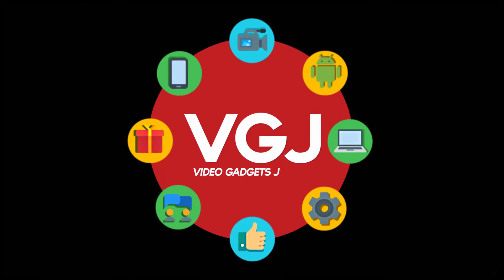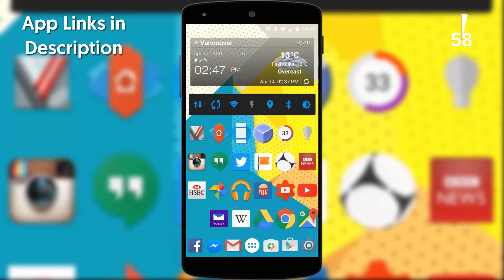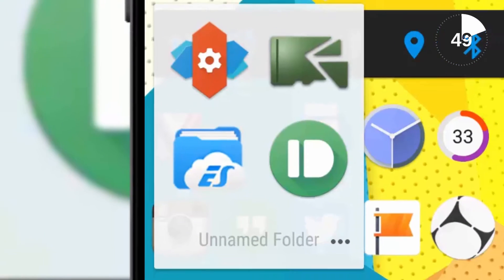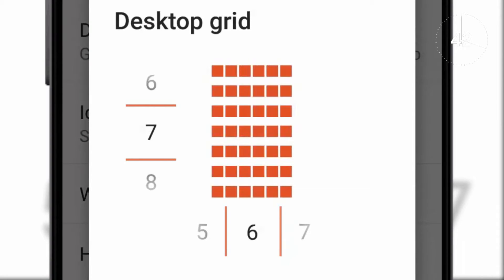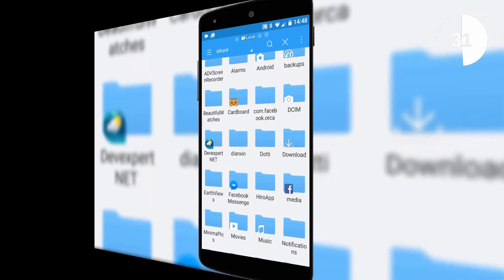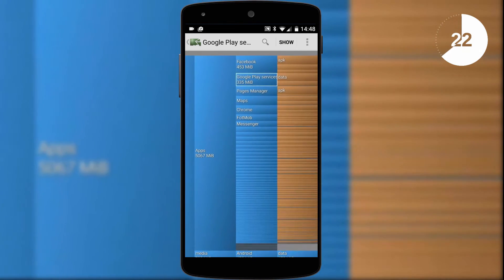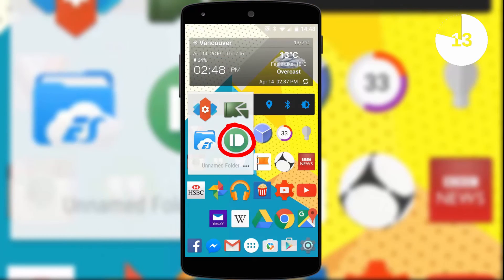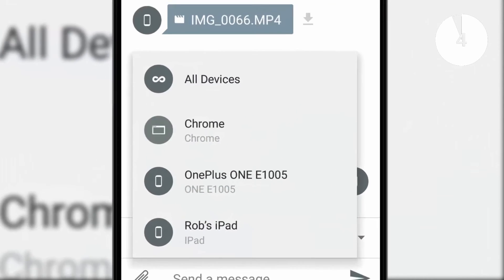What's on my Android Smartphone: Episode 6 - in 60 Seconds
In this continuing series, I show you different aspects of what's on my Android smartphone. From apps, to widgets, to wallpapers to personal preferences.